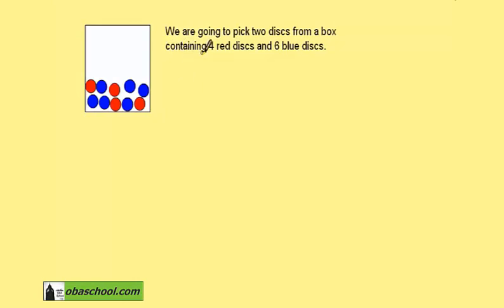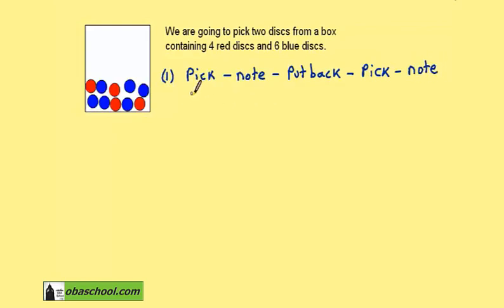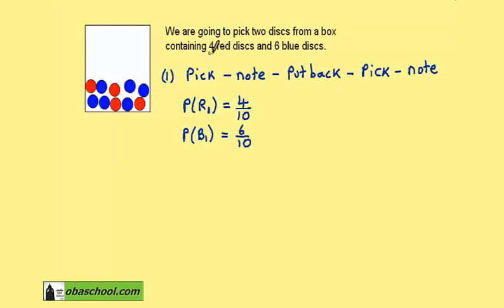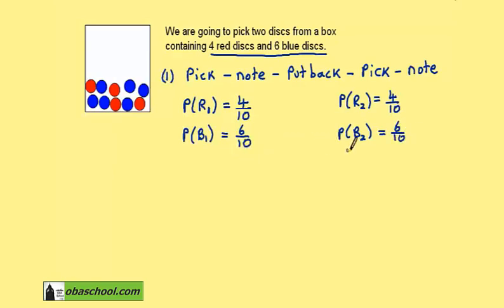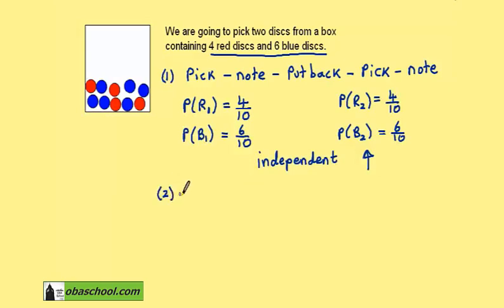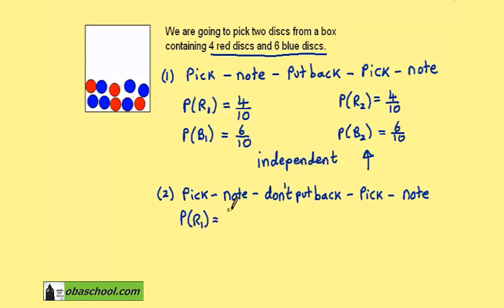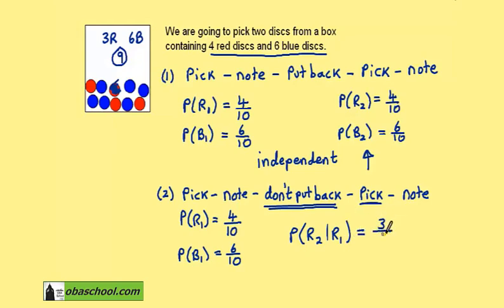GCSE Maths Revision Edexcel Higher - Probability Independent Example 2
MHG1 Ch10.5 Probability - Probability Independent Example 2.

To watch all tutorials of this topic, visit our